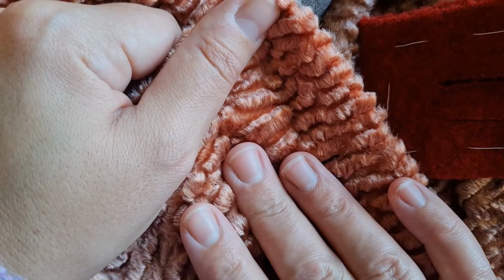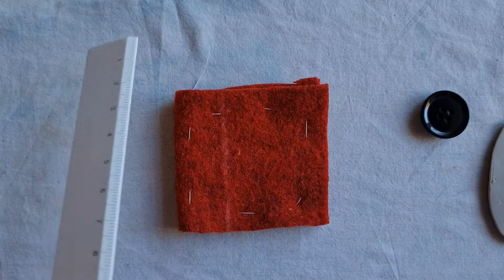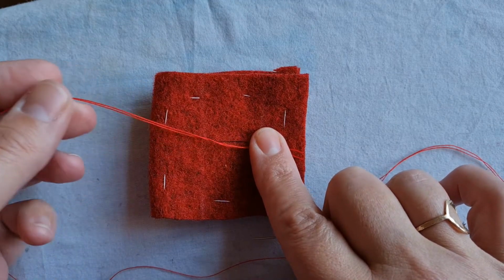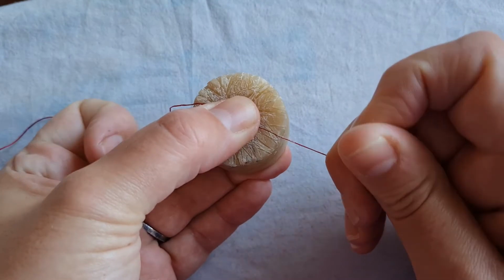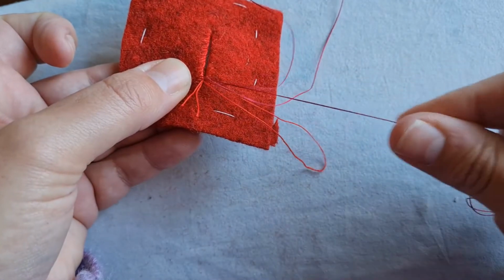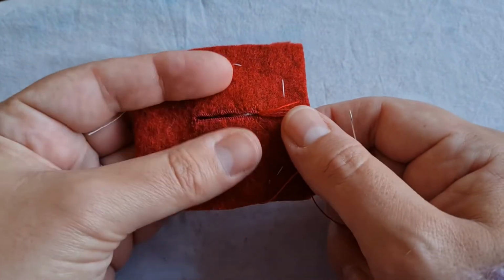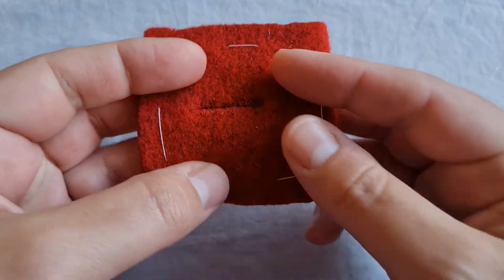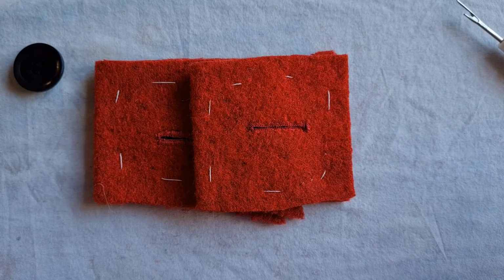How to sew buttonholes by hand - hand sewn buttonholes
This video is a tutorial showing how I hand sew buttonholes for clothing and specifically how I apply it to coat making. I have added some links down below for some of the equipment I used such as the buttonhole twist and beeswax.